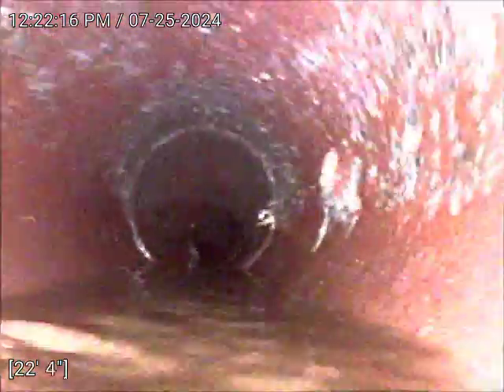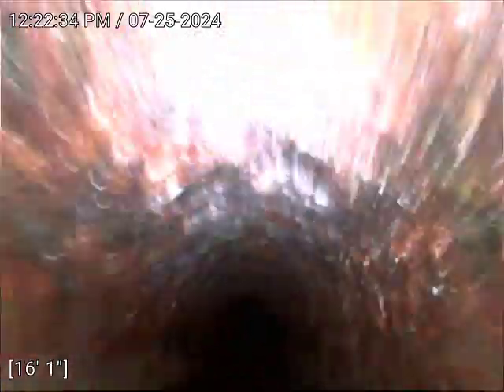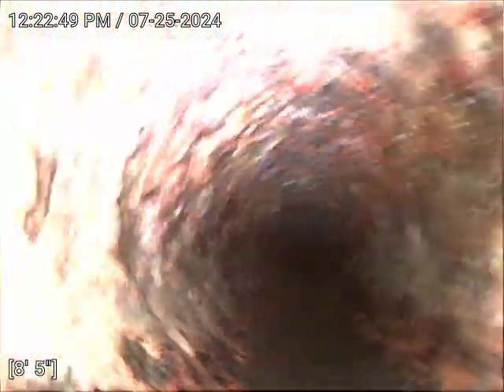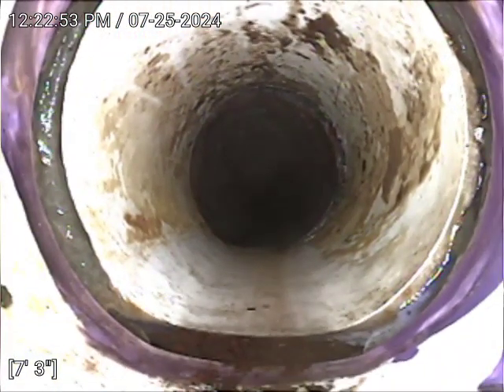1959 Galena St SEWER SCOPE VIDEO After Cleaning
CHECKING THIS MAIN  SEWER LINE AFTER CLEANING.